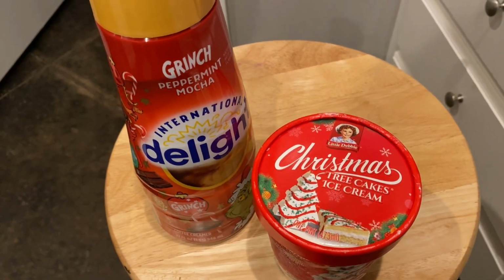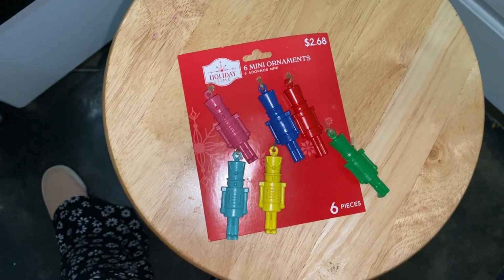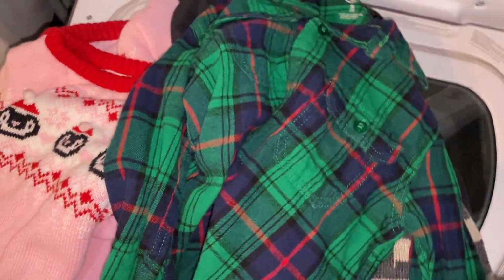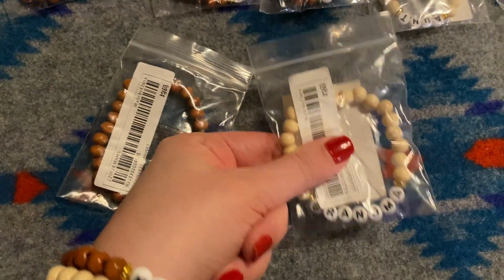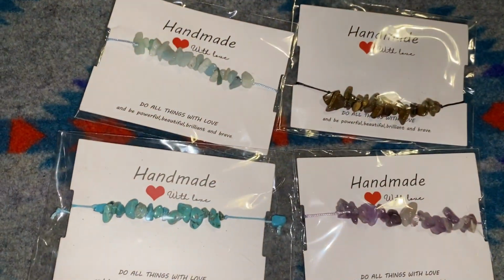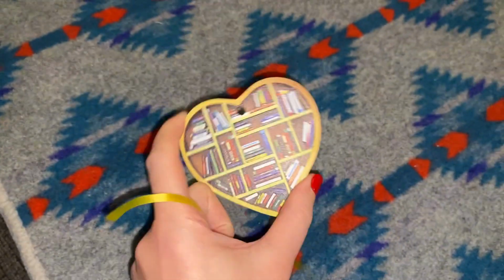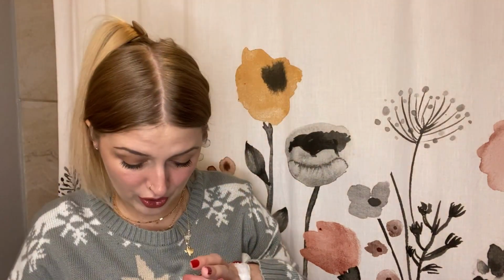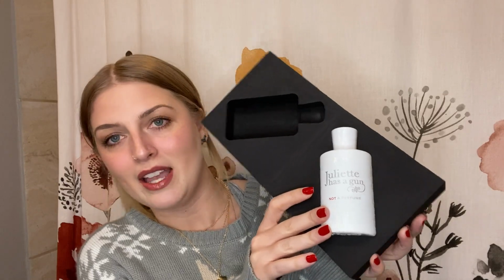Vlogmas! Gift and stocking stuffer ideas, new ornaments, first snow of the season, and more!